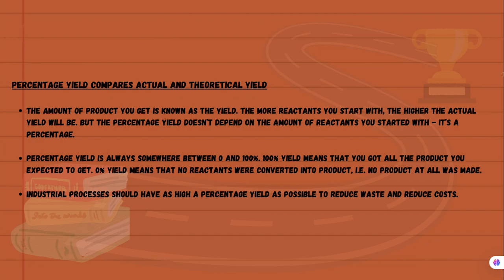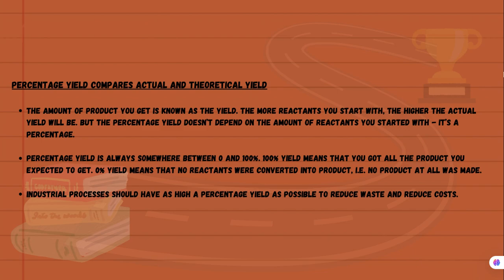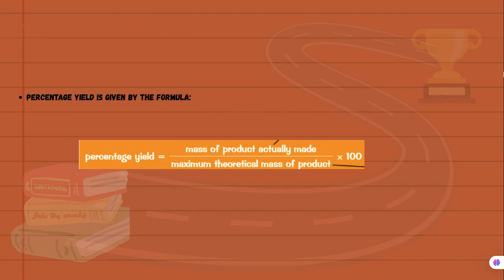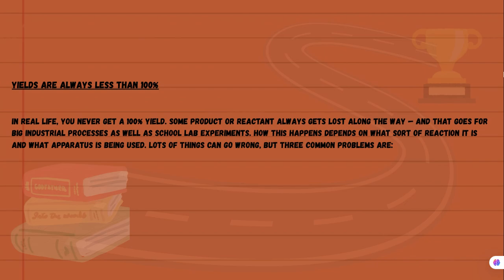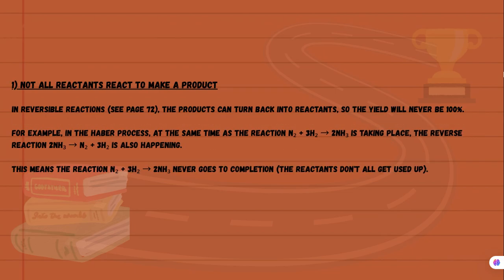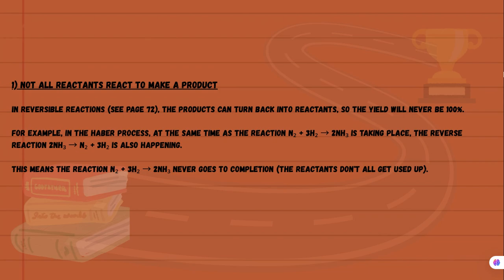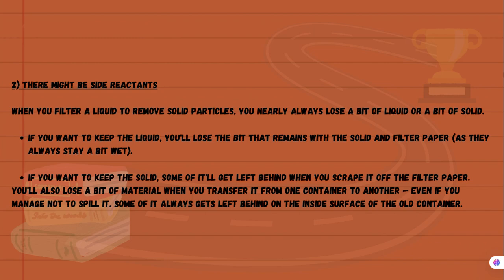GCSE Chemistry - Percentage Yield | SMARTPATHTUTORING Physics